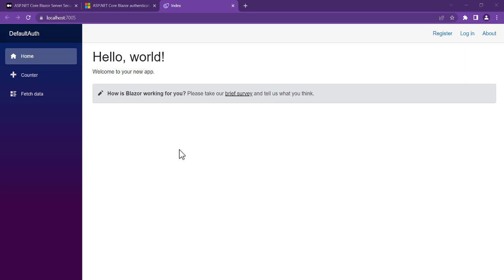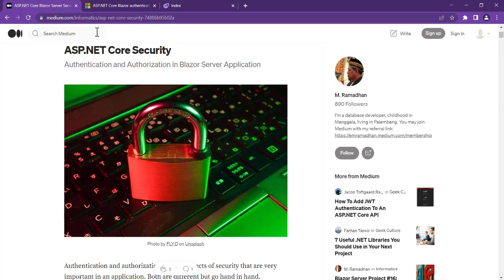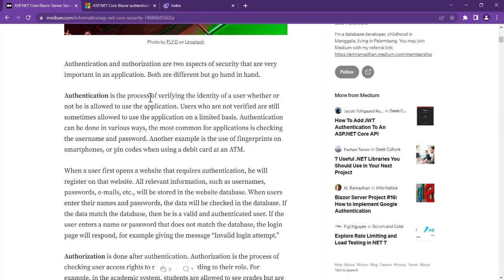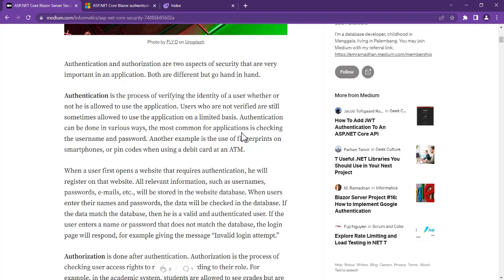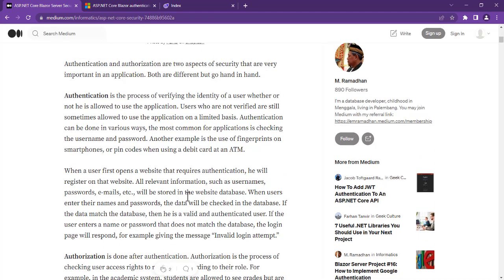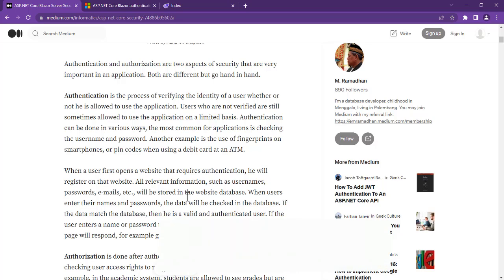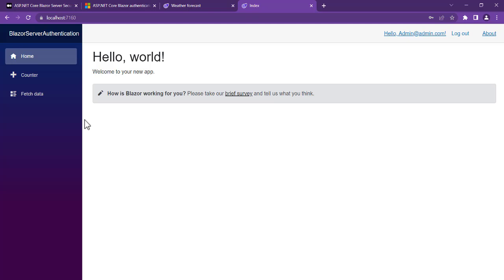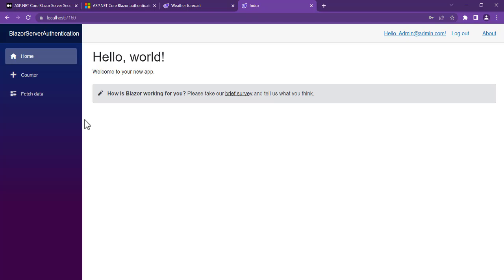.NET 7 Blazor Server Authentication using Individual Account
Table of Contents:
00:00 | Introduction to Authentication in Blazor app.
07:50 | Creating Blazor Server App.
09:44 | Running the application.
13:17 | Applying Database Migration.
14:31 | Creating an account and logging in.
14:50 | Conclusion.

Step-By-Step | Blazor Web Assembly Authentication using Individual Account.

| Blazor Web Assembly Authentication using Individual Account.
| Blazor Server Authentication using Individual Account.
| Blazor Web Assembly Authentication using Web API and ASP.NET Core Identity
| SQLite Database CRUD Operations in Web API using Entity Framework Core.
| SQL Server CRUD Operations in Web API using Entity Framework Core.
| EFCore Relationships (One-to-One, One-to-Many, Many-to-Many) in Web API with SQL Server.
| AutoMapper Data Transfer Objects DTOs explained
| Navigation Component in Blazor Web Assembly using NavigationLock
| Object Relational Mapper ORM Explained for Everyone
| Scaffold SQL Database with DB First migration in Web API using EntityFrameworkCore.
| Web API EntityFrameworkCore (EF7) Pagination using Skip and Take methods.
| Send Email in Web API using Mailkit SMTP.
| AutoMapper Data Transfer Objects DTO with Web API Explained.
| Blazor WebAssembly Chat with SignalR using WebSockets.
| Create JSON Web Token (JWT) for User Registration and Login using Password Hash and Salt.
| EFCore All Relationships (11, 1n, nn ) with Entity Framework Core SQL Server.
| Web API Role - Based Authorization with JSON Web Token (JWT).

Introduction
Authentication and authorization are the most common requirements of most applications. Authentication is a process of validating users and Authorization is a process of validating access right of users for accessing application resources.

 Blazor uses the ASP.NET core security model to provide authentication and authorization. Both Blazor server app and client app (WebAssembly) have different security scenarios as Blazor server app uses server resource to provide authorization, and Blazor client app (WebAssembly) runs on the client; hence authorization is only determined which UI option can be accessible by the user.

Authentication
Server-side Blazor uses ASP.NET Core authentication mechanisms. The Server-side Blazor uses SignalR for real-time connection between the server and UI. So, SignalR handles the authentication on established connection. There is an option available to enable authentication for the Blazor app when you create the application.

Blazor Web Assembly authentication
In Blazor WebAssembly, authentication checks can be bypassed because all client-side code can be modified by users. The same is true for all client-side app technologies, including JavaScript SPA frameworks and native apps for any operating system.